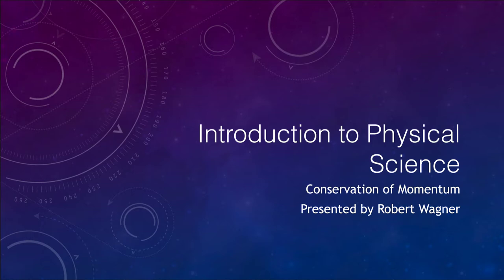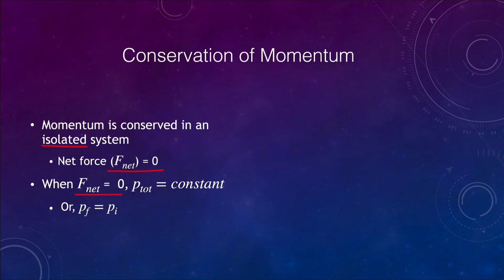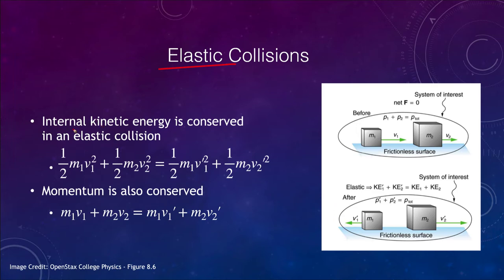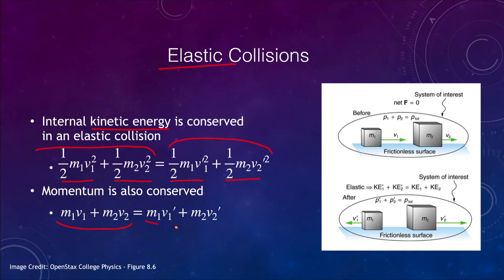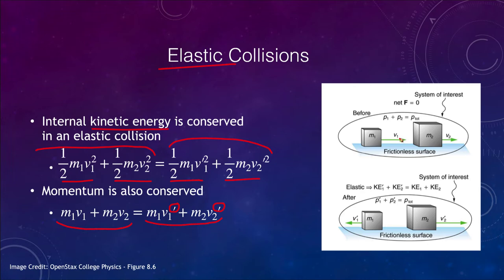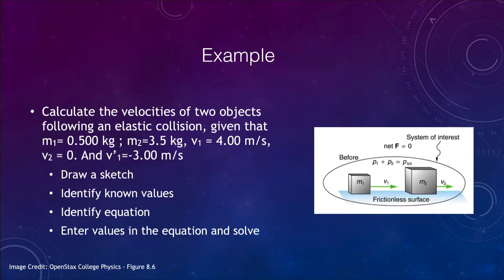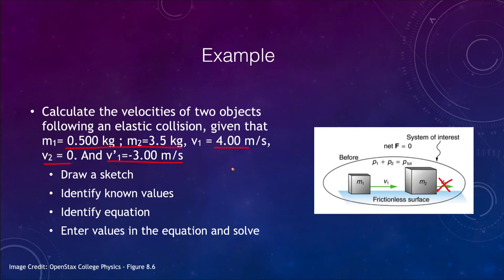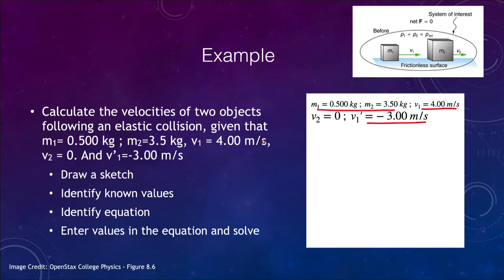Lesson 3 - Lecture 6 - Conservation of Momentum - OpenStax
In this video, I will discuss the concept of conservation of momentum as well as work several example problems.